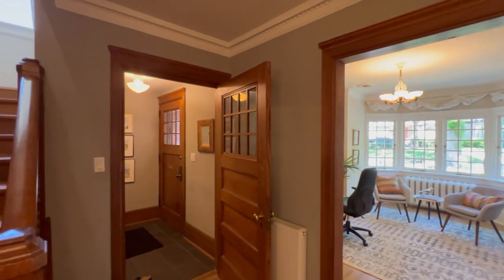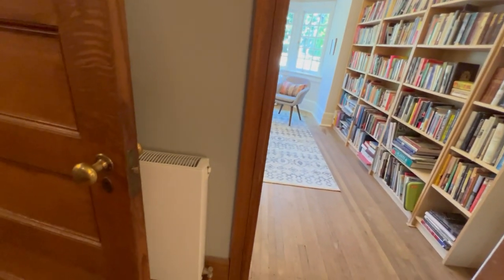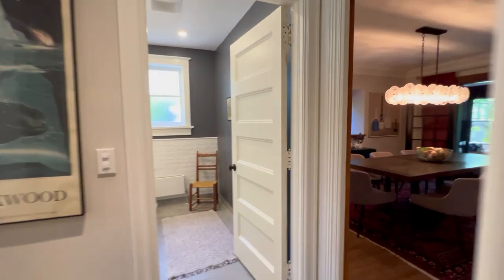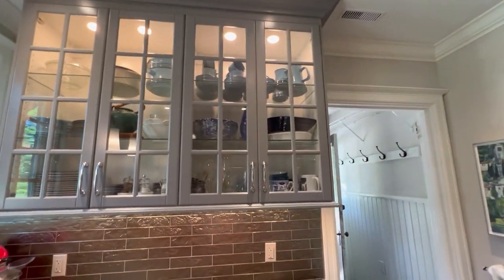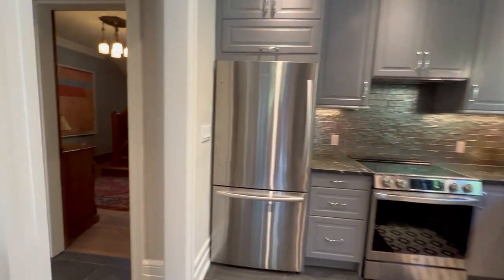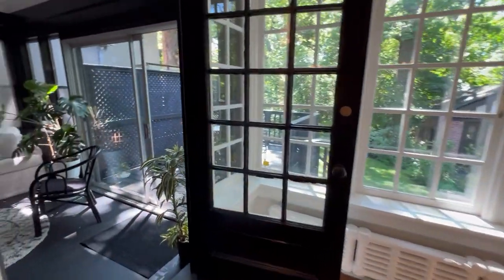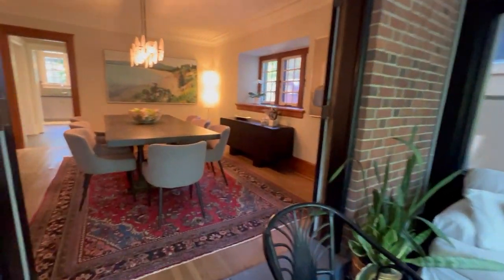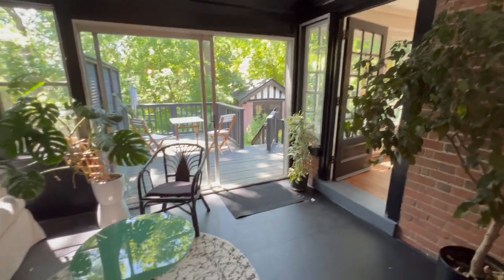43 Castle Frank Crescent - Take a Tour of the Listing with Julie - Main Floor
43 Castle Frank Crescent | Central Toronto - Rosedale, Toronto Real Estate For Sale

Original Arts & Crafts Renovated home in South Rosedale

A gracious home on a south facing extremely private 50 x 180 Foot RAVINE LOT. Located on a very special street in SOUTH ROSEDALE.

CASTLE FRANK CRESCENT (South of Bloor) is a very quiet dead end street with no through traffic, populated by mature oak & maple trees and lovely homes.

43 Castle Frank Cres. is in a prime location on the street backing straight south onto the large part of the conservation area. No busy street noise, just tranquil sounds of nature. Imagine a vast conservation area as your back neighbour! Steep enough hill that only the odd wildlife venture by.

Sun rises through the trees, the moon & stars shine at night, yet you’re steps to Castle Frank Subway, Yonge/Bloor/Yorkville, the Danforth shops. Quick access to the DVP and Don Valley Park System. School options abound. This is truly an exceptional location.

The home was built around 1911 and designed and built by renowned Toronto architect James Patrick Hynes for his mother. It has retained much of its original Arts & Crafts features that the owners have meticulously restored and enhanced while modernizing the systems.

4 +1 bedrooms. Recently renovated kitchen & 3 gorgeous baths. Expansive main floor also includes vestibule and grand entrance hall, big home office/media room/guest room, double living room/conservatory, enclosed sun porch & formal dining room.

Spacious 4000 SF on three levels. Traditional build with 2 staircases including showcase main foyer plus a separate set of back stairs all the way from top to bottom!

Sloping lot allows for fabulous above grade windows in the custom elegantly refinished lower level with separate entrance. Potential in-law, nanny, grown children, multi-generational family unit.

Long list of recently upgraded mechanicals including, radiant floor heating, HVAC systems, 200 amp service with Level 2 charger (Flo) for Electric car.

The rear outdoor area of the home includes deck, patios, lawn and gardens for the birds and the bees. Beautiful woods beyond.

Charming original single car brick garage with lower storage at rear of property. Period replica lighting at side door as well as potlights in eaves.

Julie Kinnear, Jay Banks, Holly Chandler, Brenda Kinnear - Sales Representatives